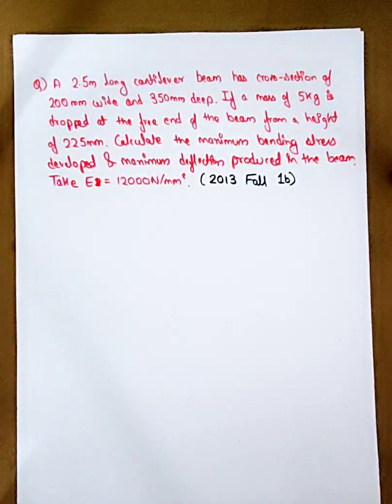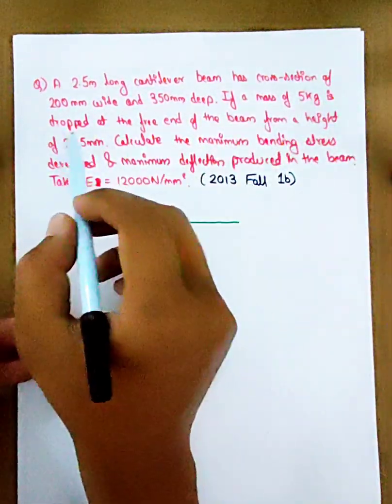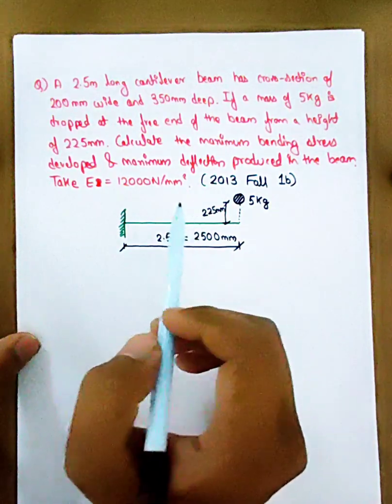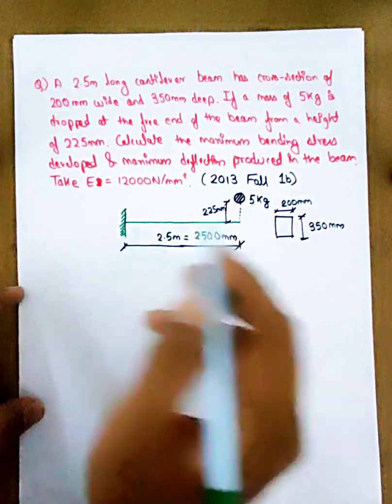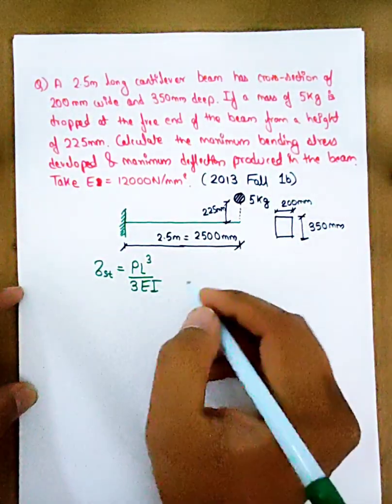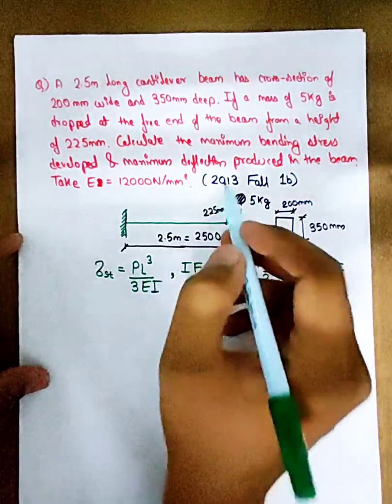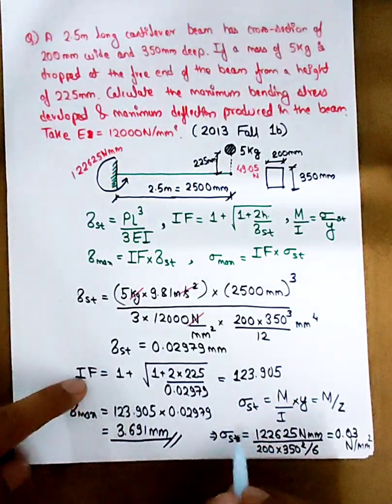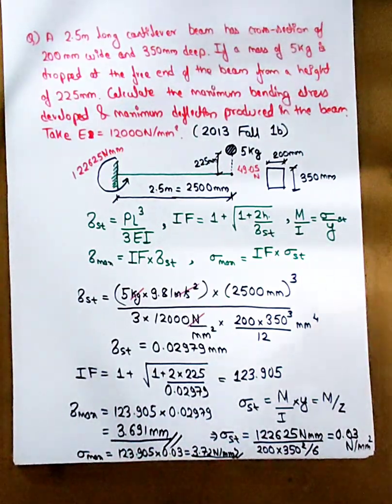Strain Energy Method Numerical 1 Il Pokhara University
Strain Energy Method Numerical Il Pokhara University